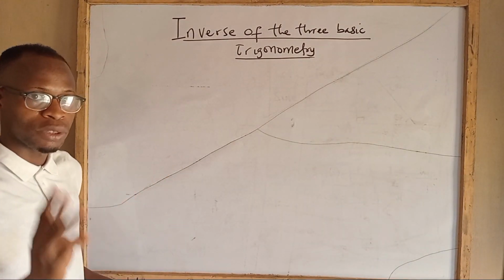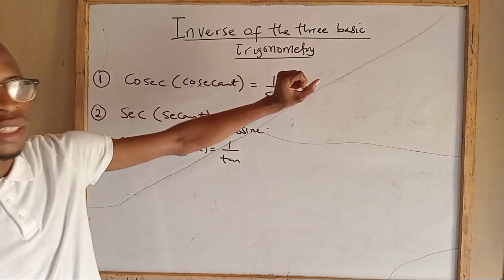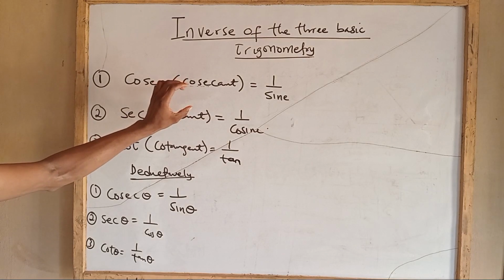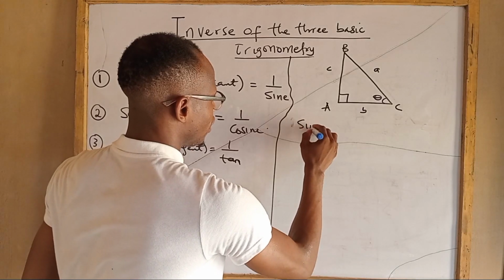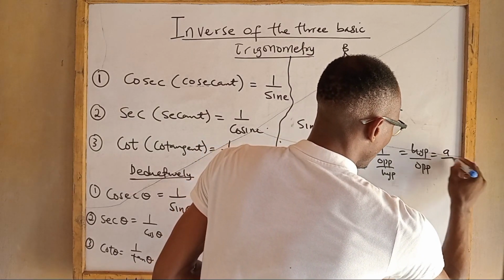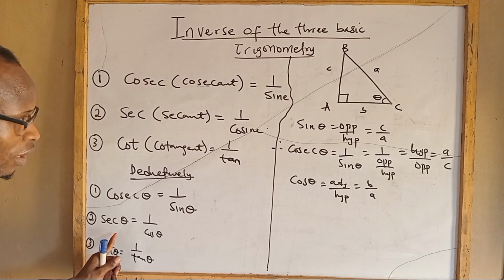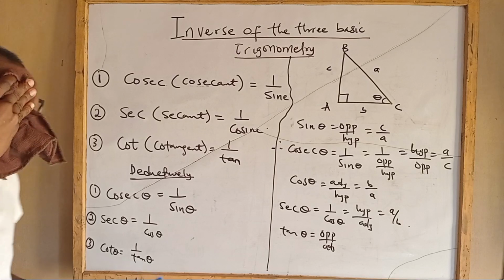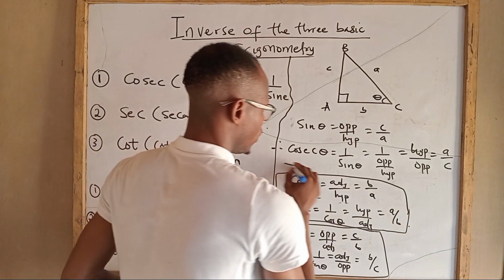Inverse of the three(3) basic trigonometry